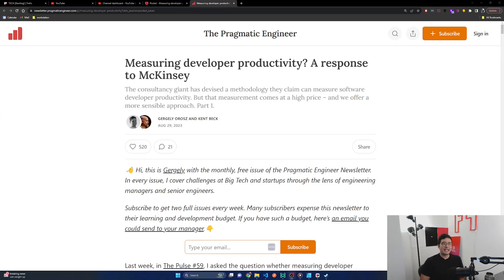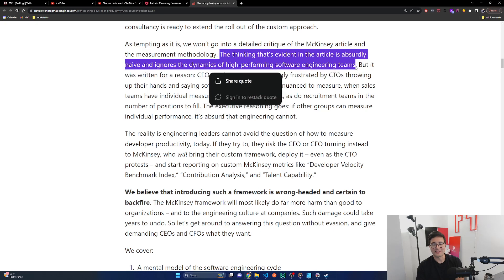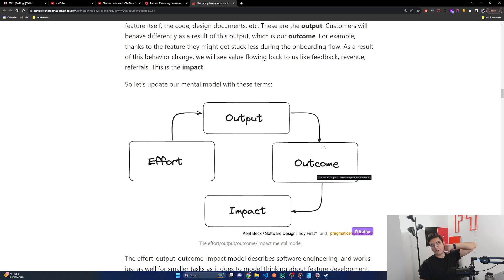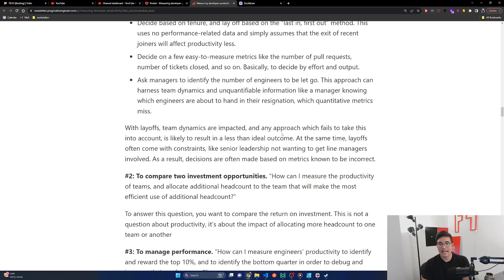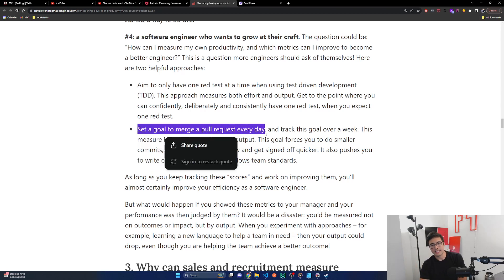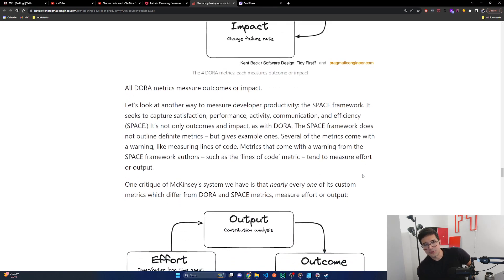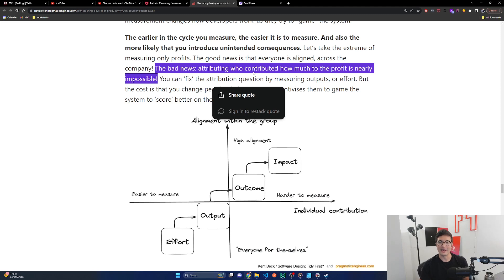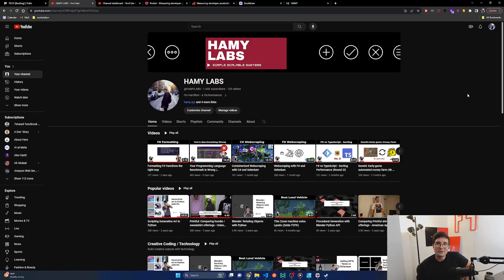Measuring Developer Productivity | HamReacts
In this video, we dive into how to Measure Developer Productivity - how it's currently done, how it's often done wrong, and ways to measure better and more impactfully.

Chapters

09:00 - The Software Engineering Lifecycle
13:35 - Why do we need to Measure Productivity?
21:20 - Why are other functions easier to Measure?
25:40 - Ways to measure Developer Productivity
32:45 - Measuring Productivity Better

# Support